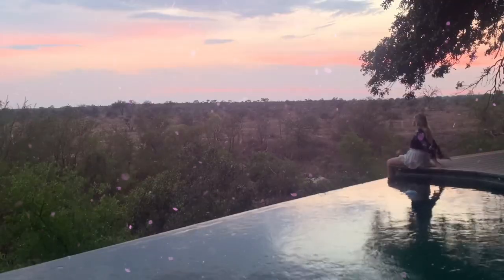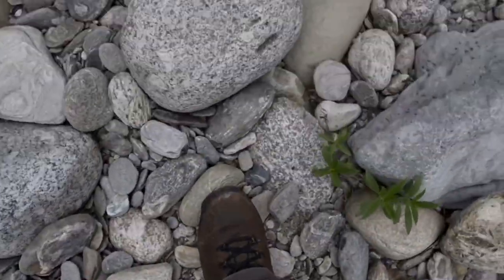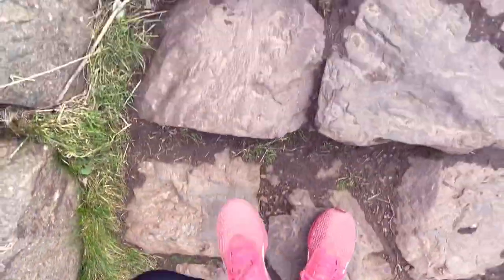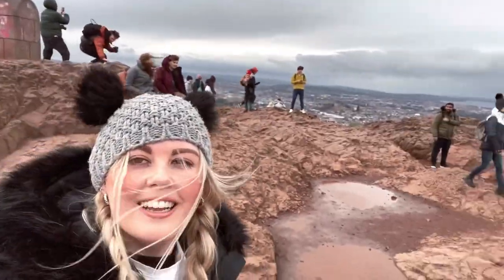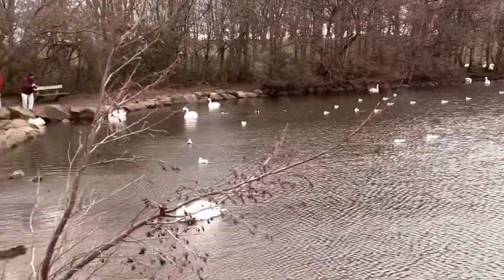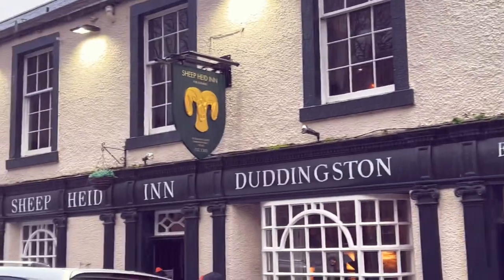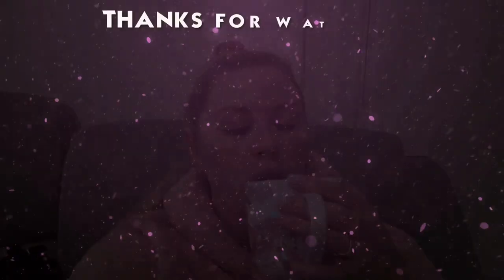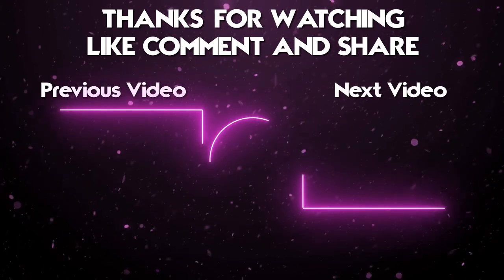Hiking up Edinburgh’s VOLCANO! 🥵 | Arthur’s Seat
One of the most iconic landmarks in Edinburgh is Arthur's Seat which is actually an extinct volcano and you can climb up to the top to get views from the highest point in the city!

Come along for my first hike up Arthur's Seat to see incredible views and also join us for a delicious pub lunch at Scotland's oldest pub, the Sheep Heids Inn!

💭 What other adventures would you like to see in Edinburgh?

💝 Lots of love, Sim